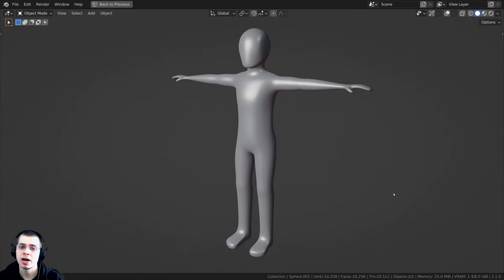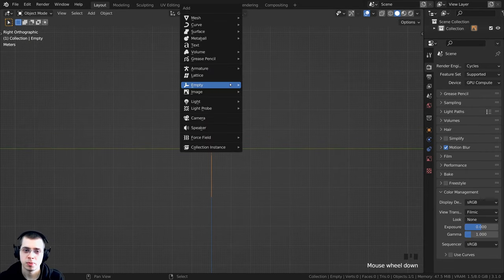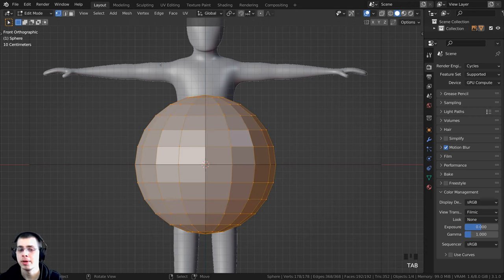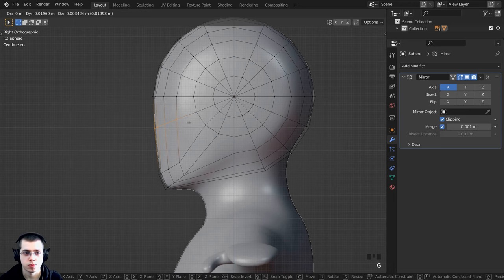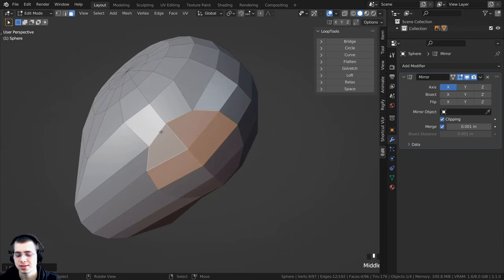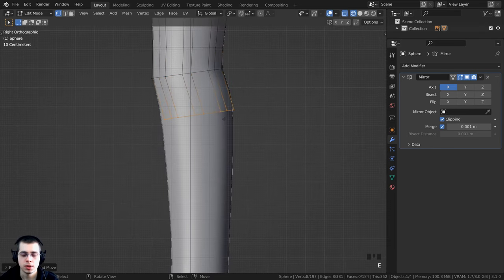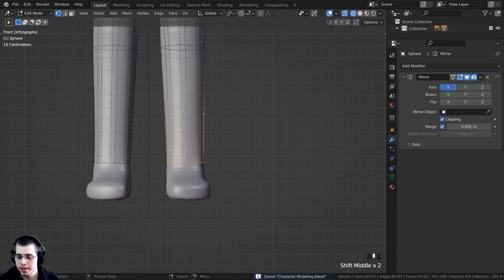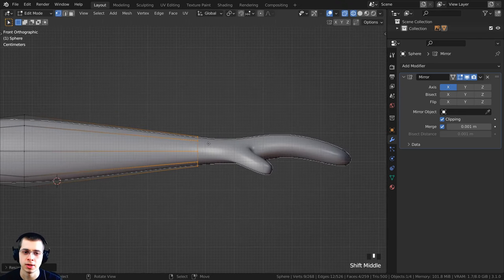Character Modeling for Beginners (Blender Tutorial)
In this beginner Blender tutorial I will show you the basics of character modeling. We will be modeling this basic human character.